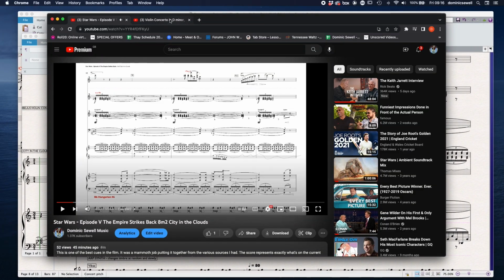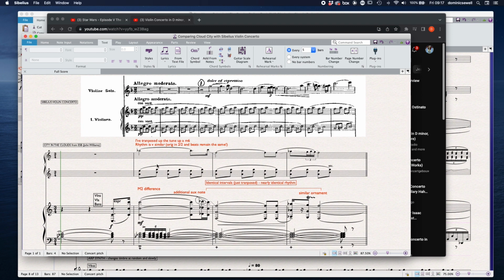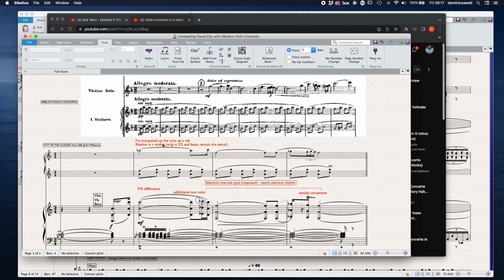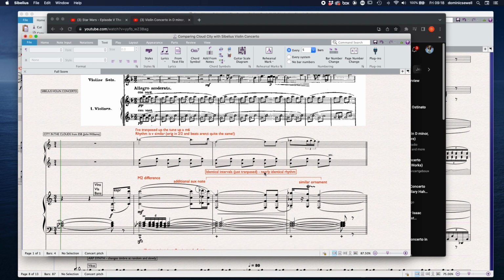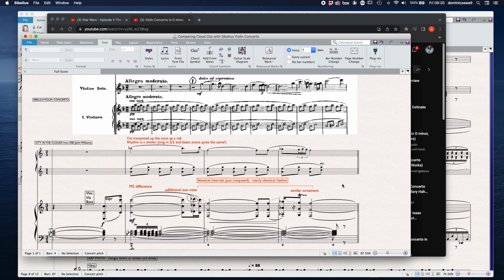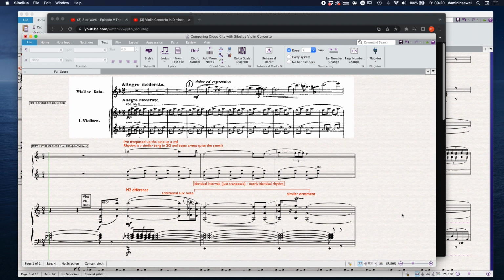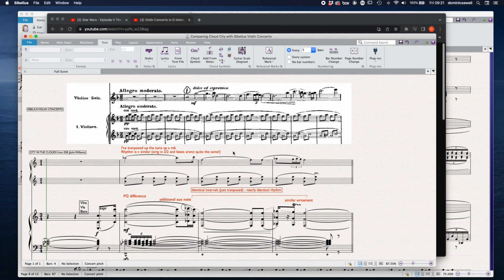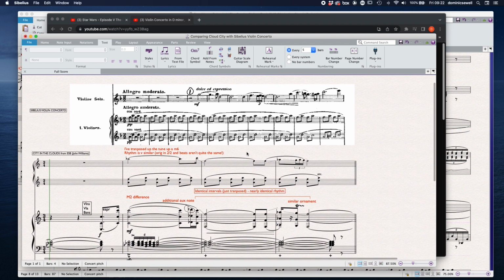Sibelius vs Williams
Here I do a little bit of forensics (ps am NOT a forensic musciologist!) on comparing City in the Clouds with the small opening solo violin passage from Sibelius's Violin Concerto (published in 1904 rev 1905).

a) the intervals are *almost* identical but not quite
b) the ornament is *almost* identical but not quite
c) the rhythm is almost identical but not quite
d) different time signature
e) different key
f) different accompaniment

I really don't think JW was trying to 'pass this off' - it's more of a reverential nod!